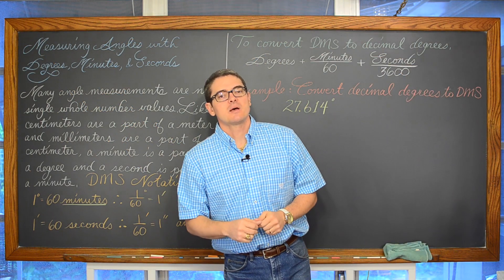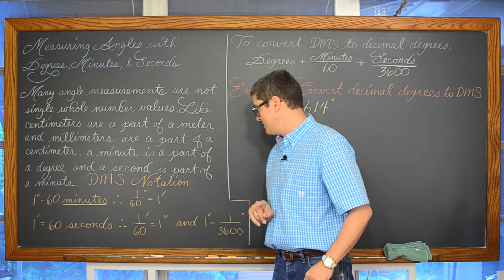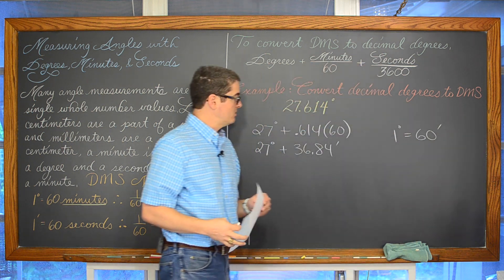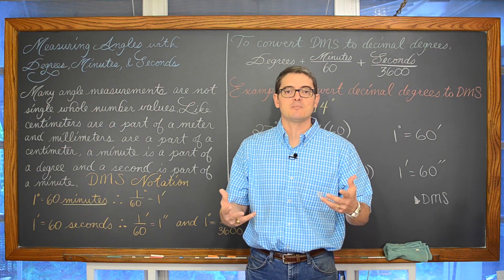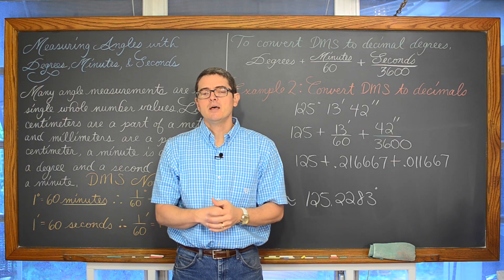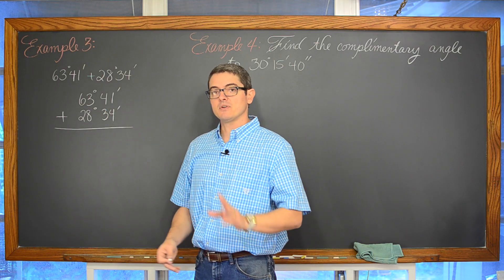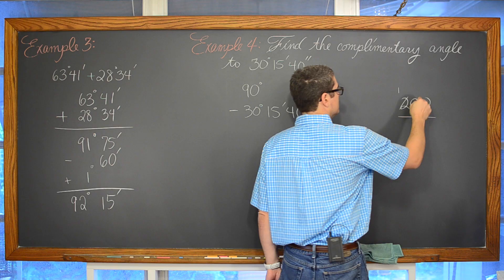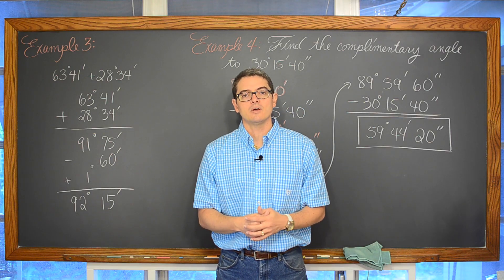Angle Measures in Degrees Minutes & Seconds DMS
I work through 4 examples of working with angles in DMS notation.
Converting from decimal notation to DMS at 3:39
Converting from DMS to decimal notation at 7:55
Adding angles at 11:49
Finding a complimentary angle at 14:34

there you will find my lessons organized by class/subject and then by topics within each class. Find free review test, useful notes and more